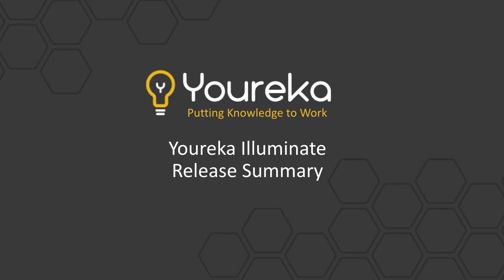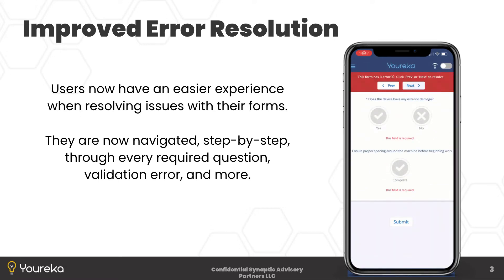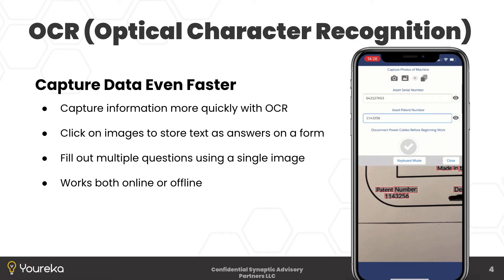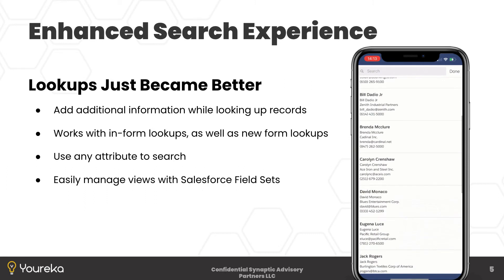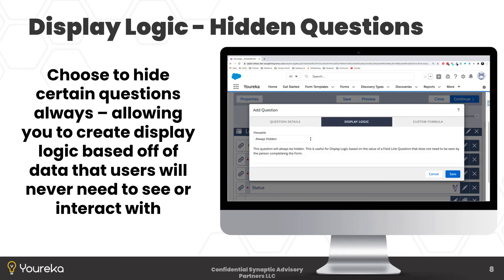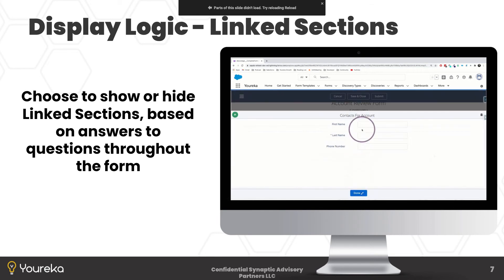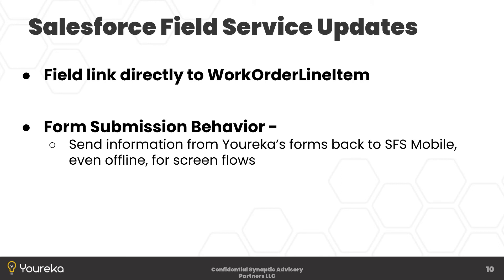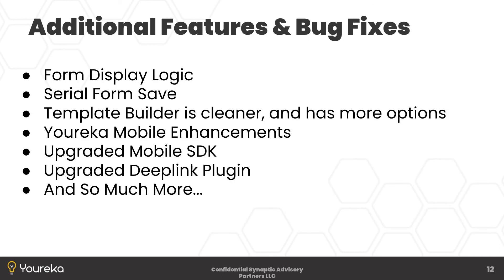Youreka Release Preview: Illuminate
In this video, we cover the newest features that are coming in the Youreka Illuminate release.